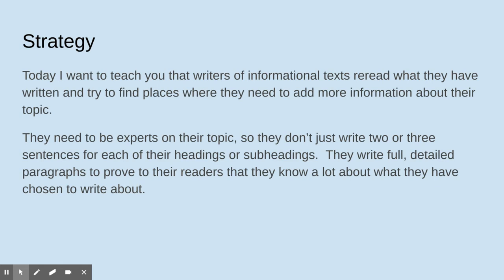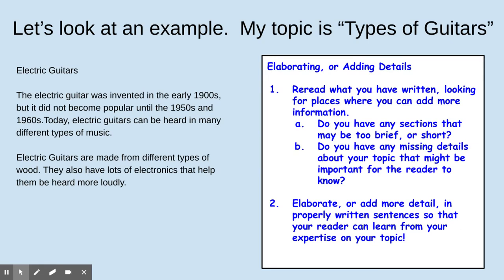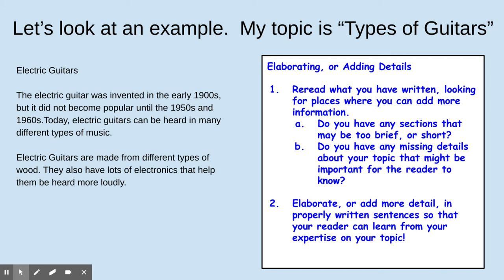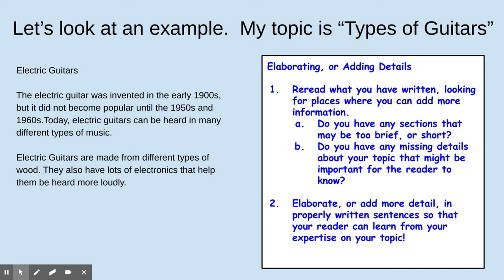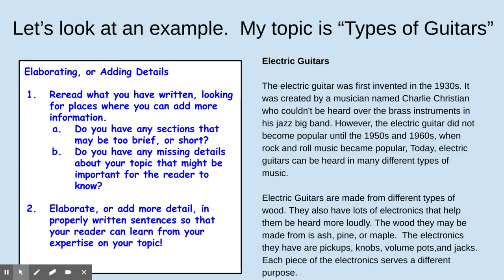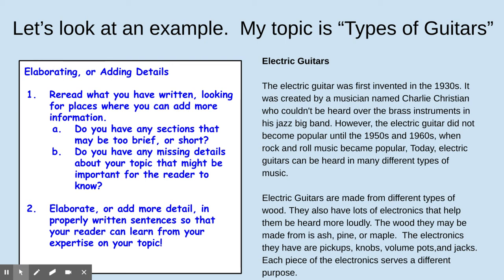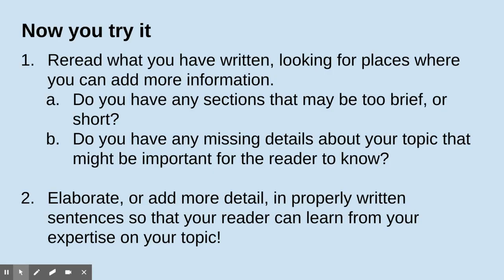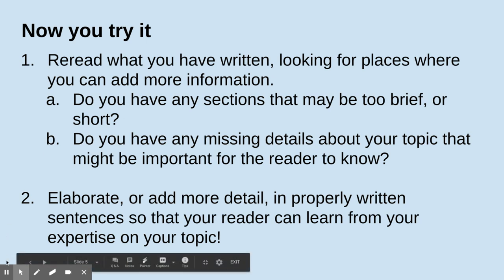Elaborating, or Adding Details to Informational Writing